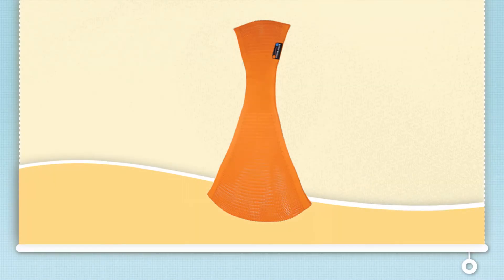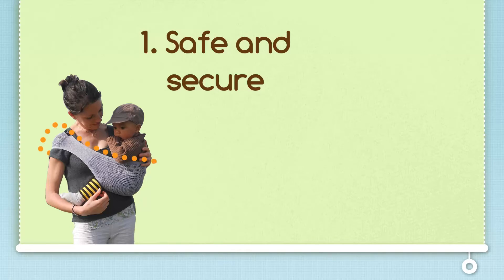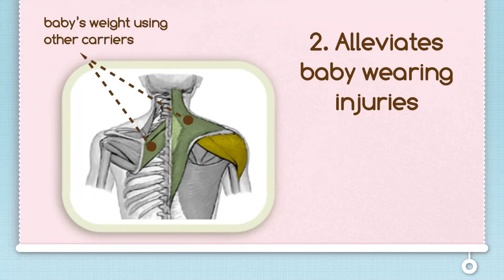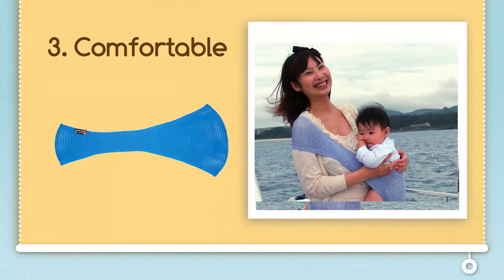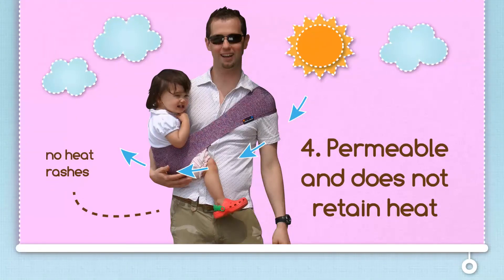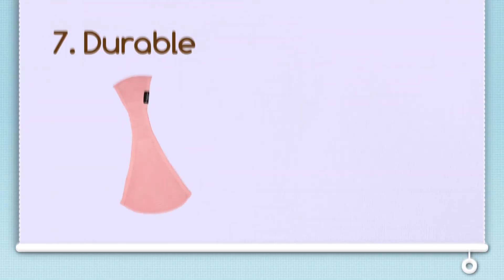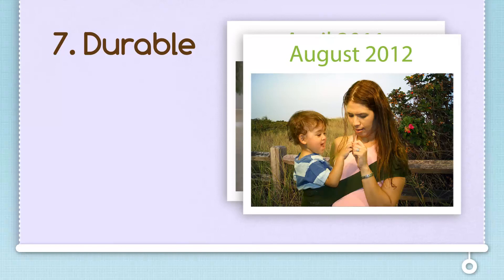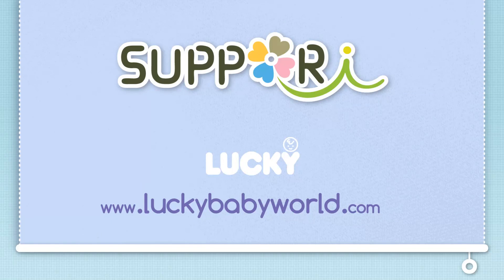What are the features and benefits of the Suppori